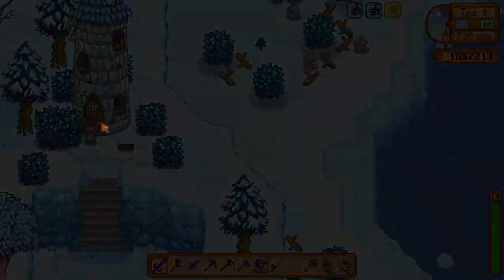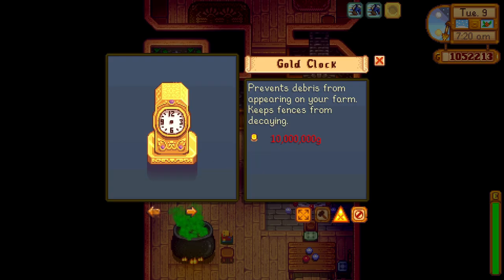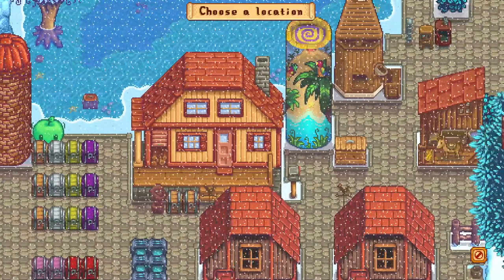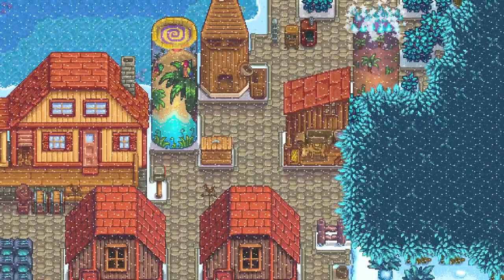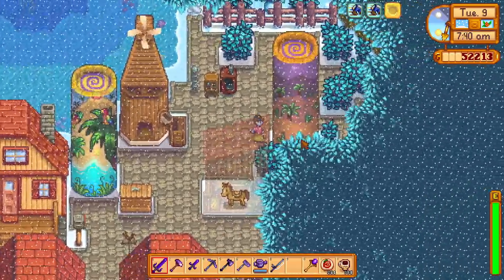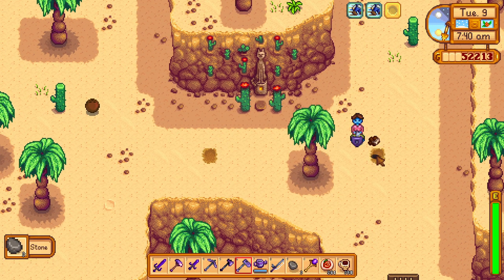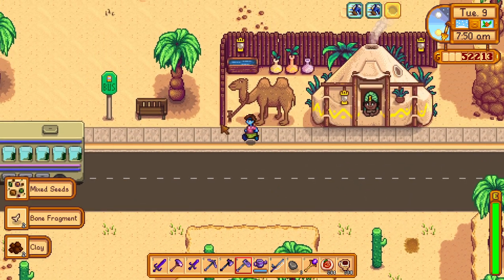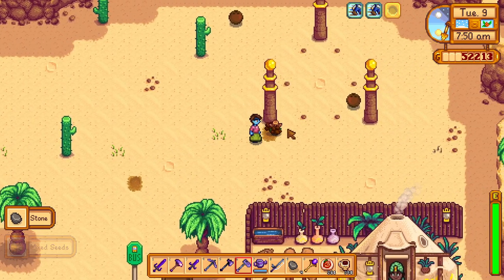How to make a Desert Obelisk - Stardew Valley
I show you how to get a warp tower to the calico desert